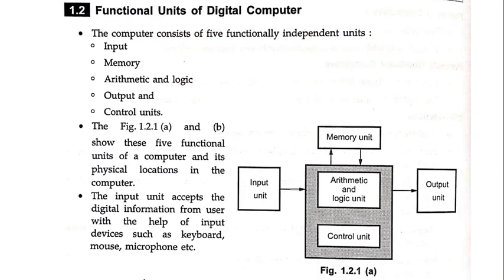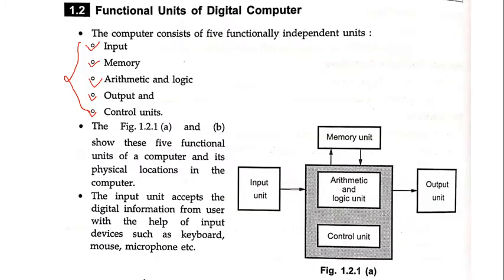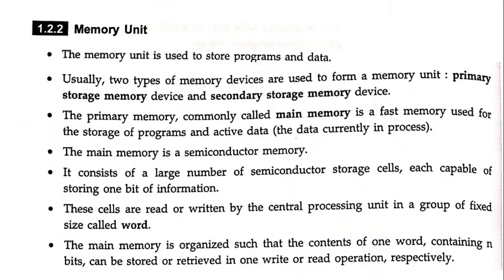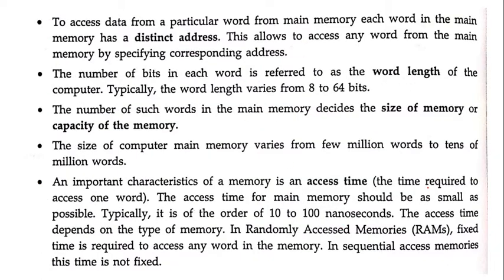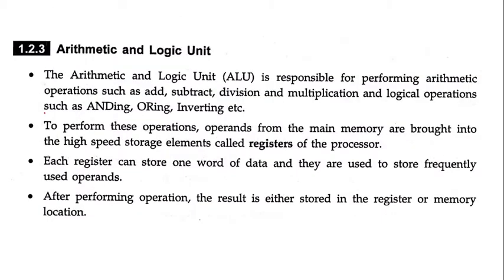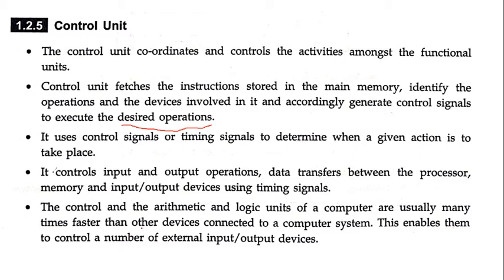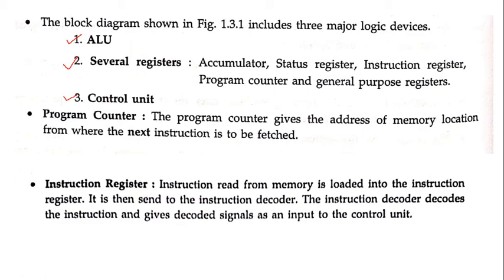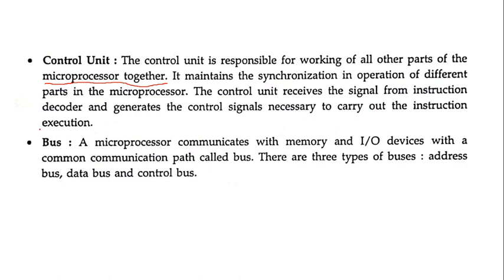1.2 Input Output Unit and ALU Unit | MPMC | GTU